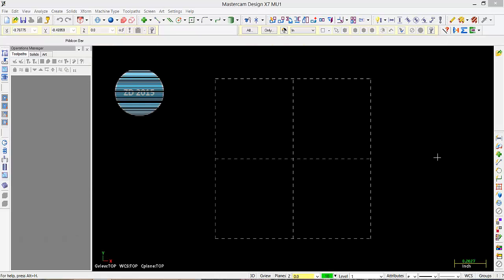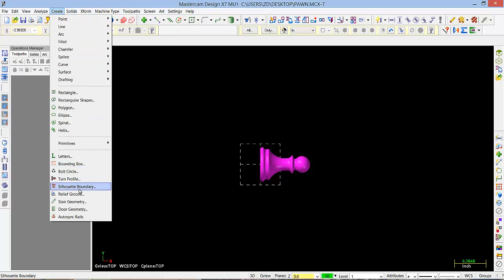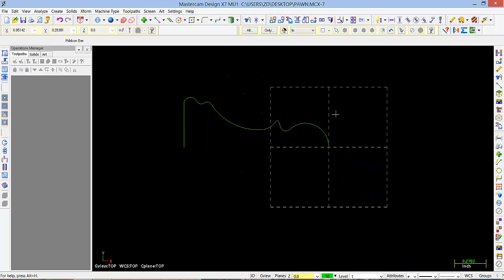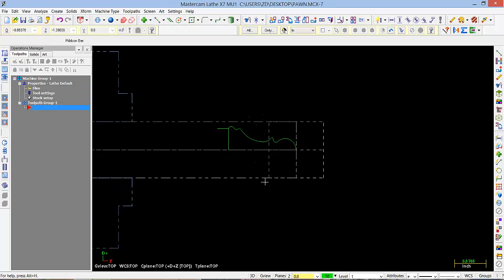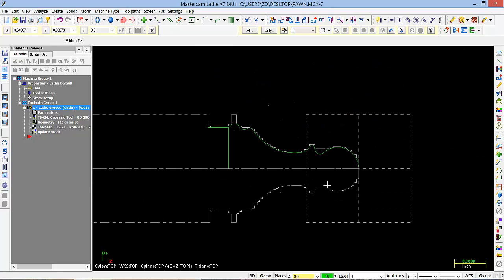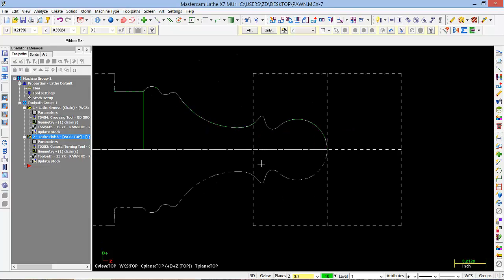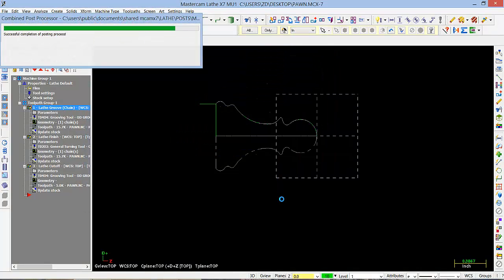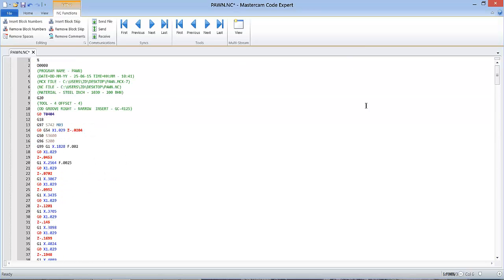How to Make a Chess Set in Mastercam (pawn only)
A quick recap of the in-class lecture.

You can create your own chess set in solidworks, inventor, or solid edge, and use this same method!

Tool-paths are turned off during the video for clarity. Remember Alt+T will toggle them on and off.